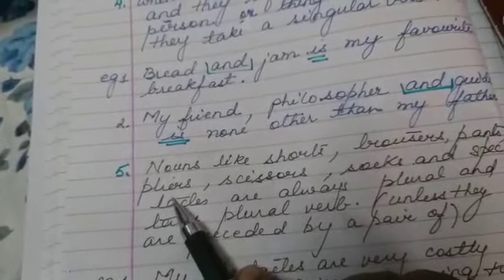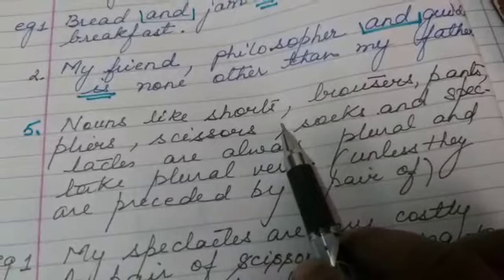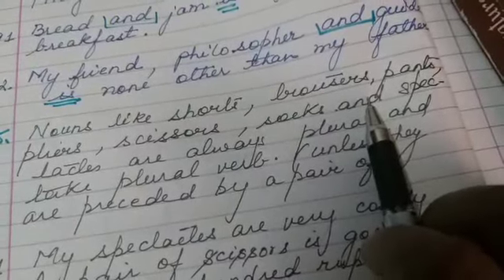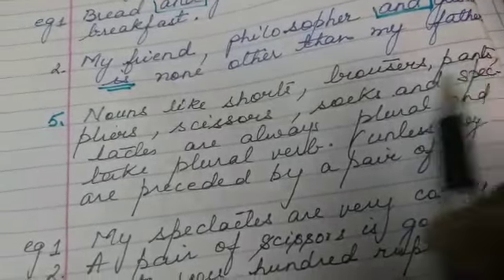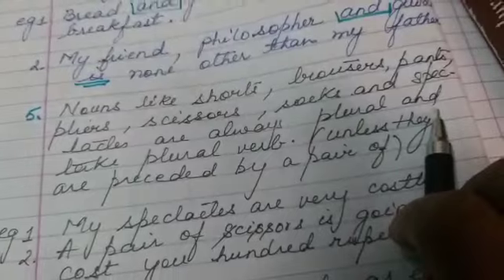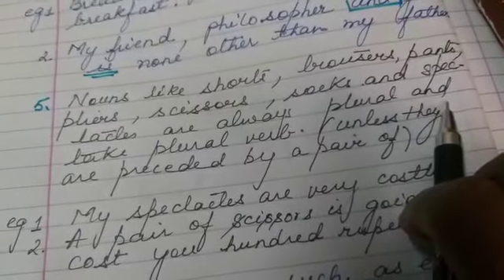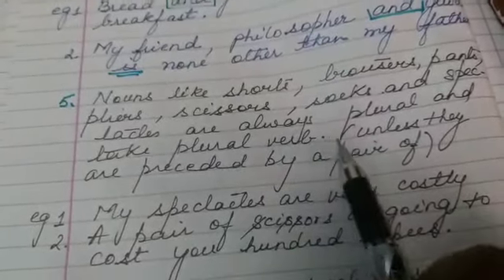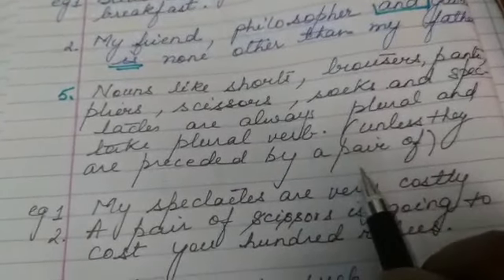Classx English topic verb